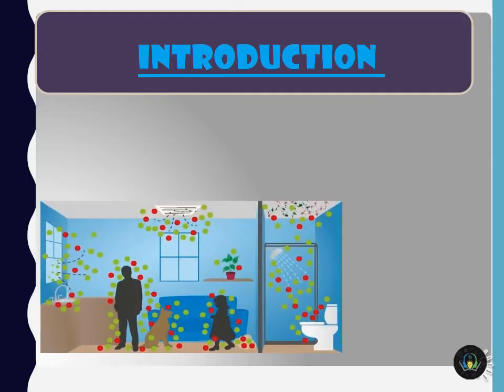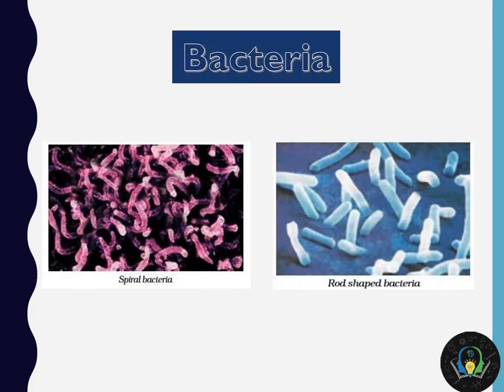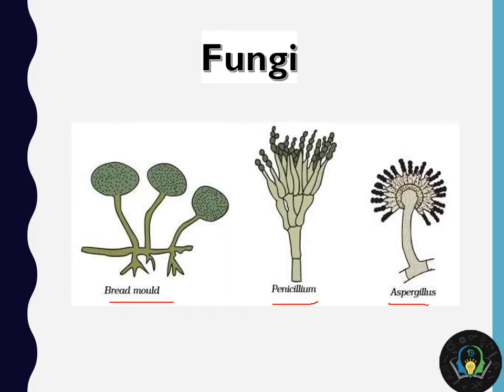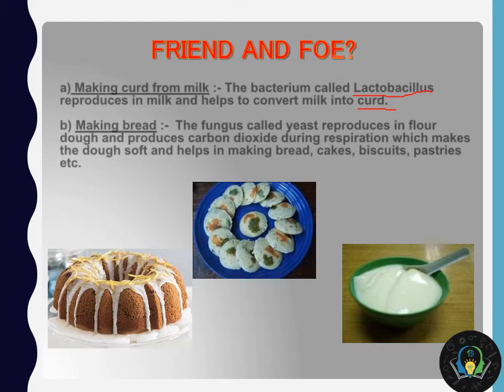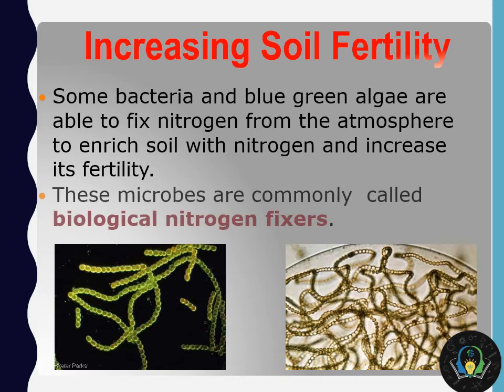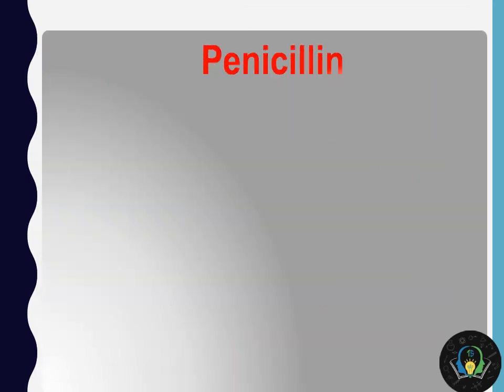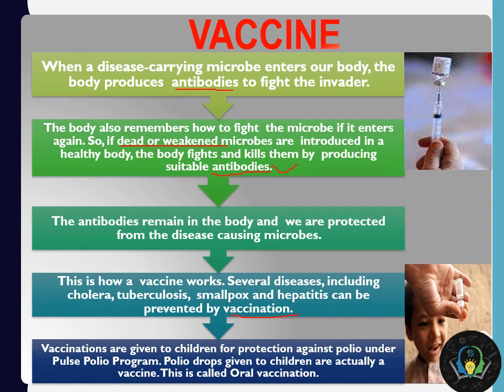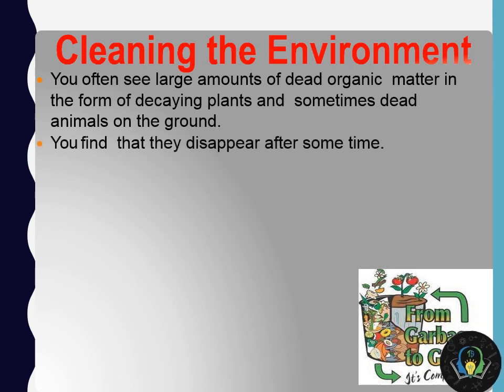Micro-organisms (friend & foe)|Session 1| CBSE|Class 8|Mr. Parth Davda